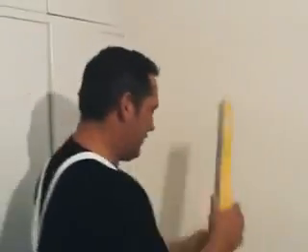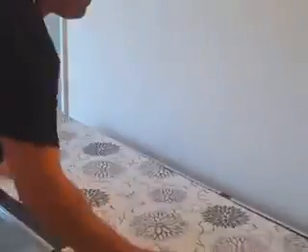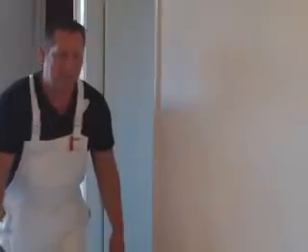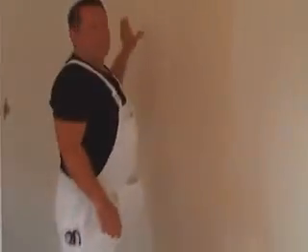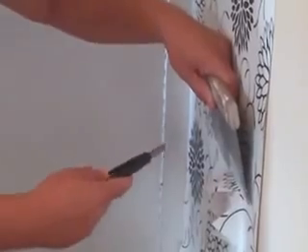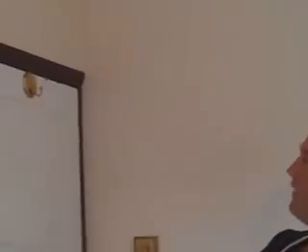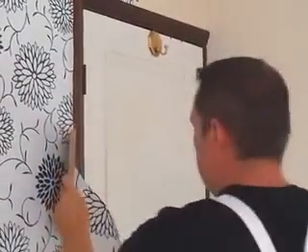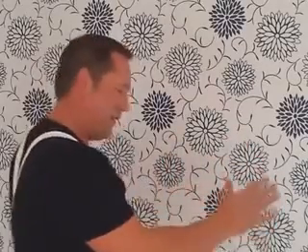Vlies(easy up) tapéta ragasztása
A vlies, Easy Up tapéták ragasztása.
A vlies tapéta a mai tapéták legújabb generációjának csúcsterméke. A filmen látható ragasztástechnológia aprólékosan bemutatja a tapétázó mester mozzanatokra bontott munkafolyamatait. Ez a tapéta típus rendkívül jó minőségű, kiválóan tapad, könnyen felragasztható a falra. Egészségtudatos és környezettudatos termék, ami a 21. század modern emberének a tapétával szemben támasztott igényeinek legmesszebbmenőkig megfelel.
A tapéta anyaga a gyapot hosszú szálú cellulóz rostjának felhasználásával készül, ami kiváló ragaszthatóságának az alapját adja. A tapéta kivitelezés első lépése a falfelület mély alapozása, amely történhet a vlies tapéta ragasztó megfelelő hígításával, vagy erre a célra gyártott mélyalapozó használatával.
A mélyalapozó beszívódása a repedésekbe és a hajszálcsövekbe rendkívül fontos, mert itt az alapozó megköt és a további tapéta ragasztó falba való felszívódását megakadályozza. Ezzel egységes ragasztó falfelület jön létre.
Ezt követően a videó filmen látottak szerint a fal széleinél, mennyezet alatt, padlónál, pipa ecsettel vagy széles tapétázó ecsettel előkenjük a falat a tapéta ragasztódoboz oldalán meghatározott keverési arányban. Ezt követően a vlies tapéta ragasztó henger segítségével a hiányzó falfelületet ragasztóval bekenjük. A filmen jól látszik, hogy mindig a falfelület 1,5-2,0 m széles szakaszát kenjük be tapéta ragasztóval a beszáradás megakadályozása miatt.
A vlies tapétákat szárazon tesszük a tapéta ragasztóval bekent falfelületekre.
A tapétázásnál rendkívül fontos, hogy megállapítsuk, hogy a tapéta minták illesztés mentesek, szembeillesztésűek, vagy eltolásos illesztésűek. Erre azért van szükség, mert a tapéta szabásakor csak így lehet gazdaságosan felszabni a gondosan kiválasztott tapétákat.
A vlies tapétákat mindig egymás mellé kell illeszteni. A tapéták vágásához a falakon és a többlet anyag levágásához használjon fém betétes festő vonalzót.
Vlies tapétákat nagy választékban üzleteinkben megvásárolhatja, vagy tapéta katalógusok alapján megrendelheti. tapéta boltokban. Tapéta web áruházunk éjjel nappal várja a kedves érdeklődőket helyen.